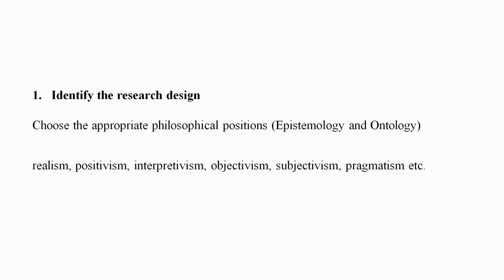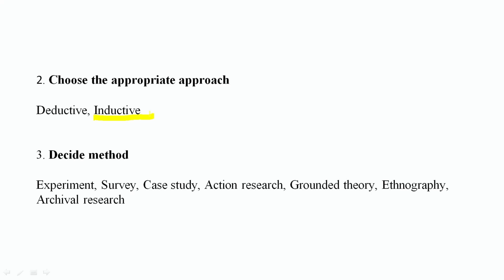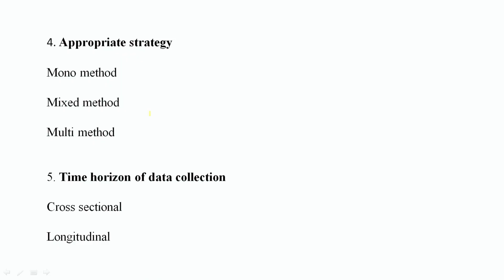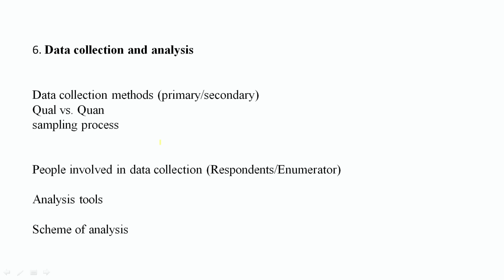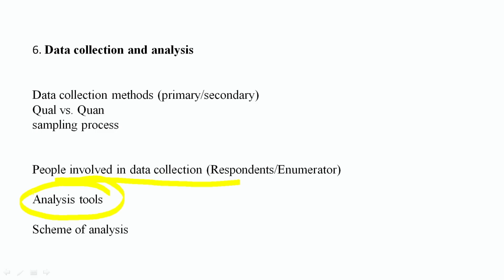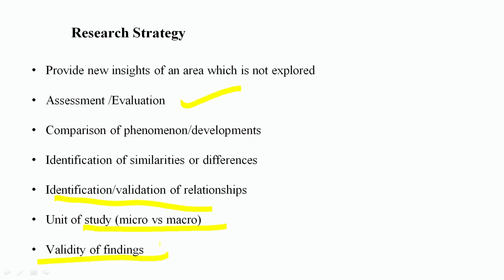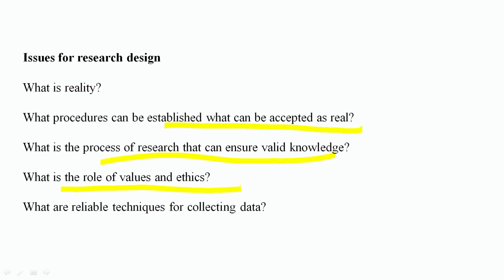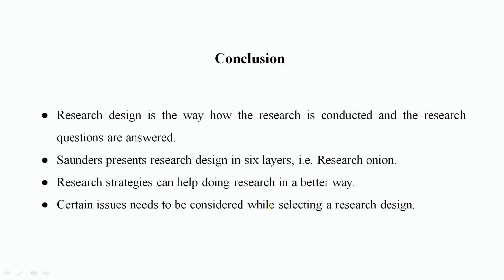Lecture 04 : Research Design and strategy